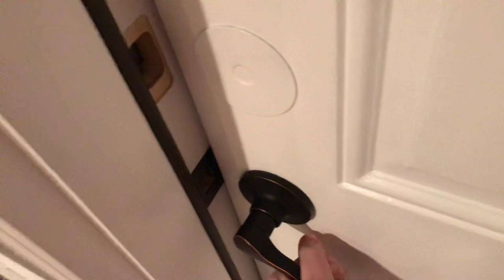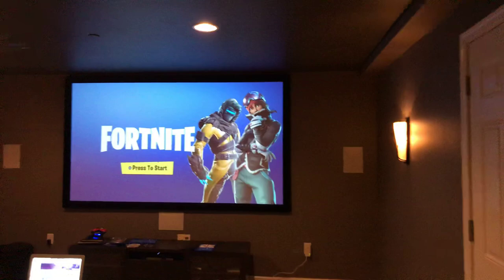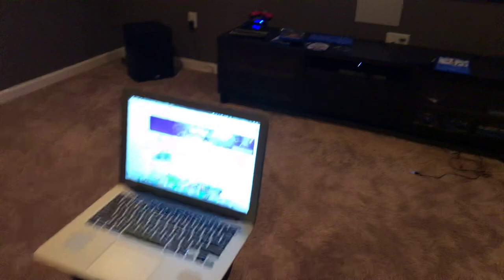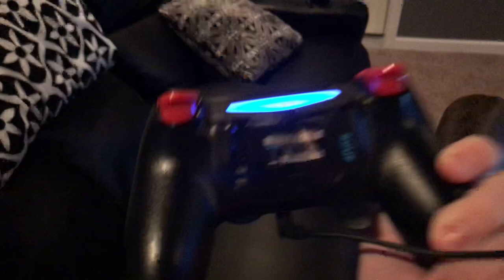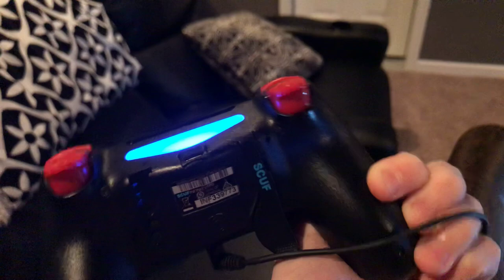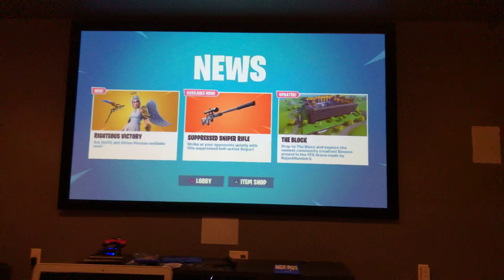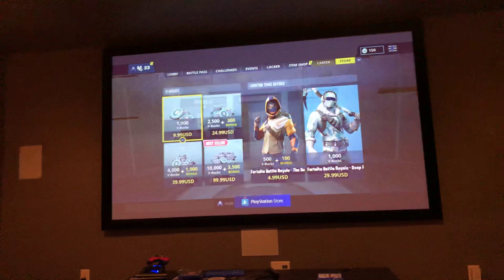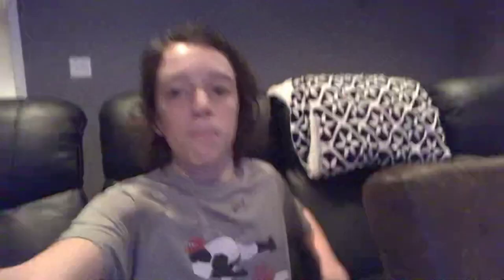50 sub gaming room tour!!!!!